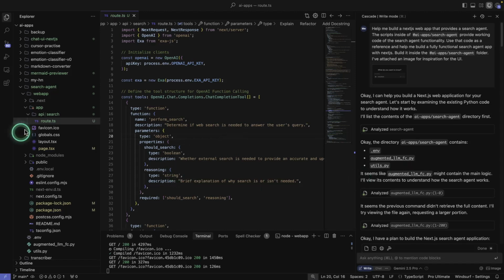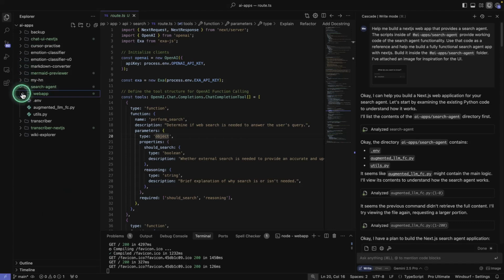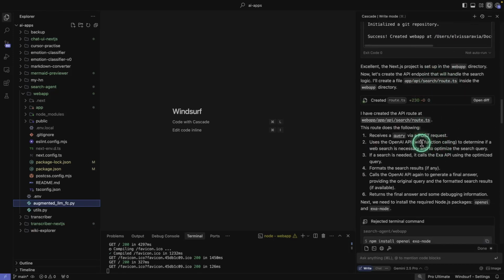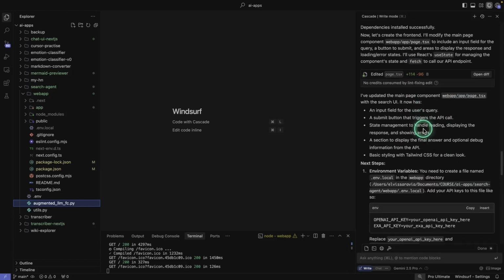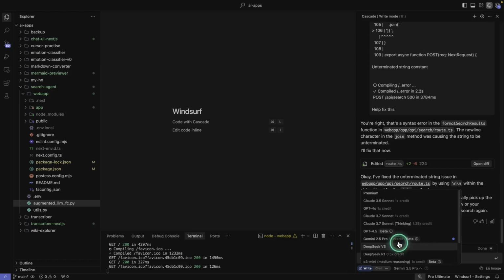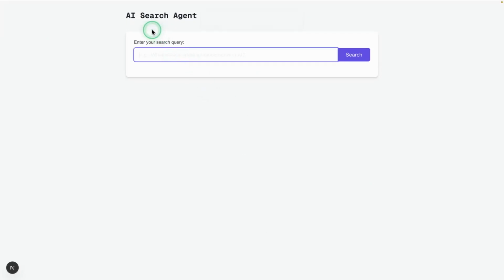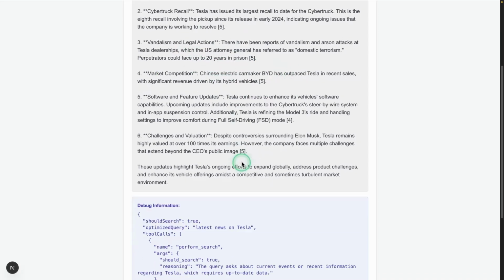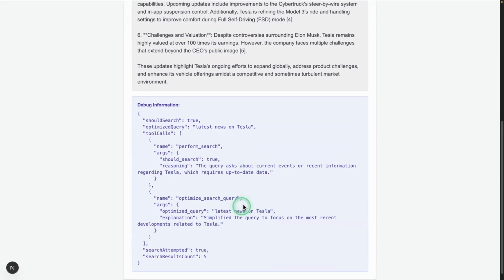Gemini 2.5 Pro is BRILLIANT at coding!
Learn how to build with AI and AI agents in my new courses